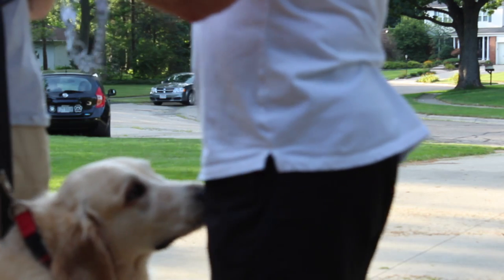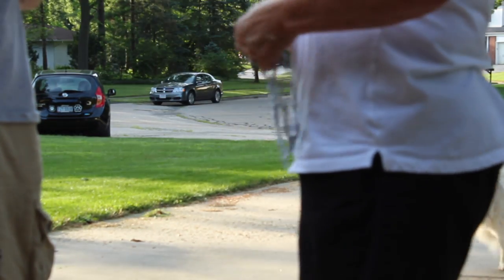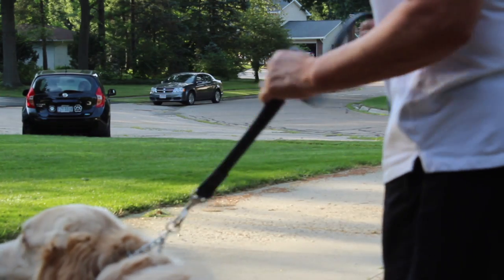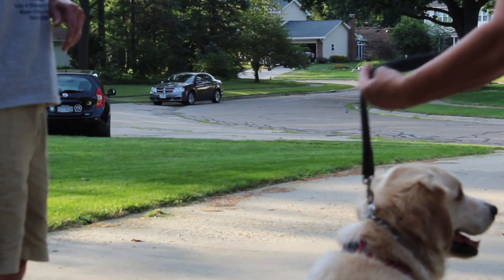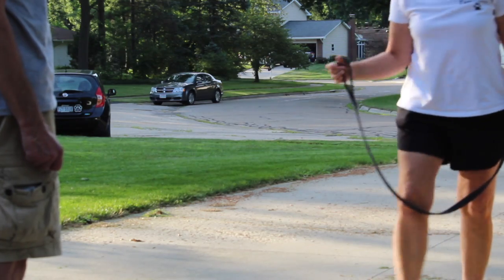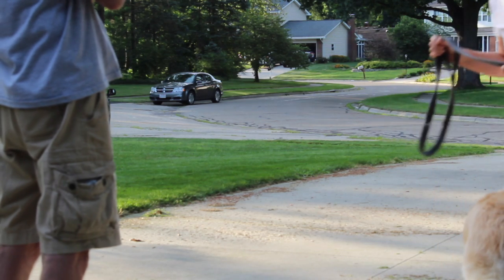How to stop your dog from pulling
How to stop your dog from pulling - you don't need to suffer anymore